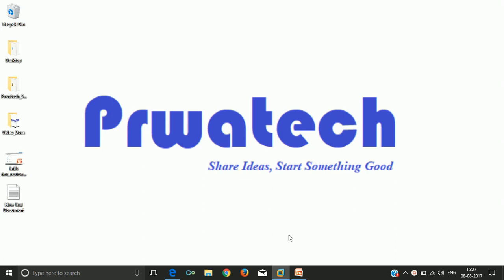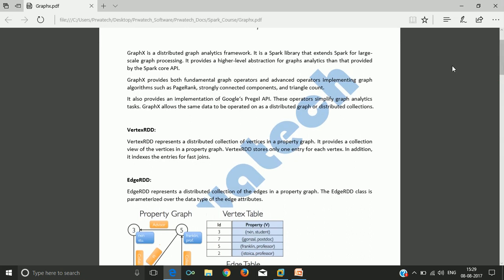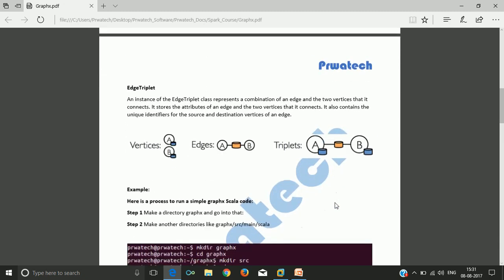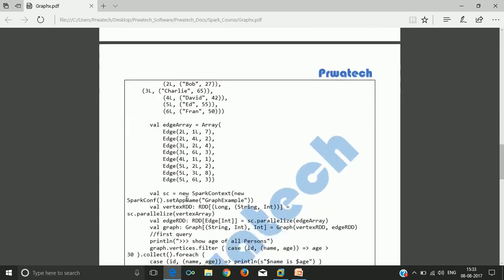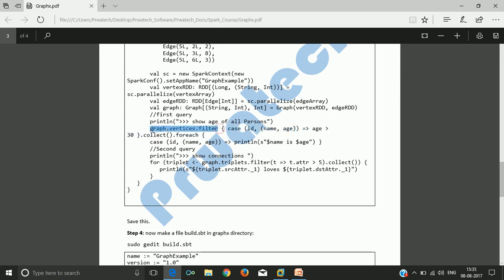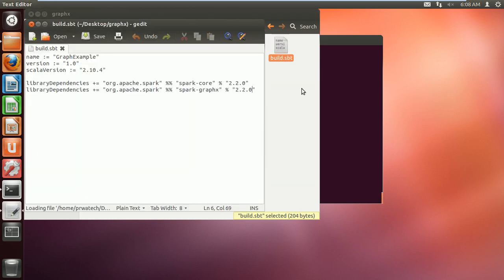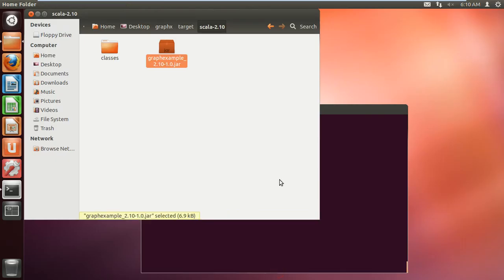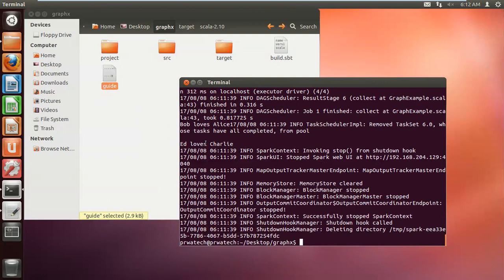Spark Graphx - PRWATECH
This tutorial is all about graphx introduction,concept of vertexRDD, edgeRDD and triplet.what is default syntax for vertex RDD, edgeRDD and how can we define connectivity between vertices in dag (directed acyclic graph) form and what is sbt format of this code means which dependencies we have to define in build.sbt and how we can analysis query through this graphx concept.

Purpose

In bigdata era analysis have importance so flight management in which we can easily can do analysis using graphx to consider airports as vertecies and distance between them as edge.

Introduction

GraphX is a new component in Spark for graphs and graph-parallel computation. At a high level, GraphX extends the Spark RDD by introducing a new Graph abstraction: a directed multigraph with properties attached to each vertex and edge. To support graph computation, GraphX exposes a set of fundamental operators (e.g., subgraph, joinVertices, and aggregateMessages) as well as an optimized variant of the Pregel API.